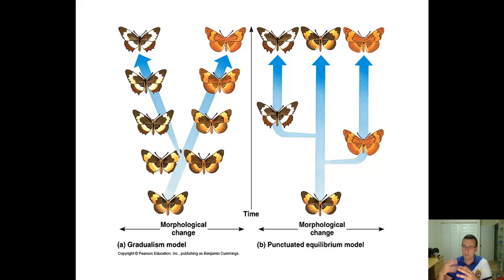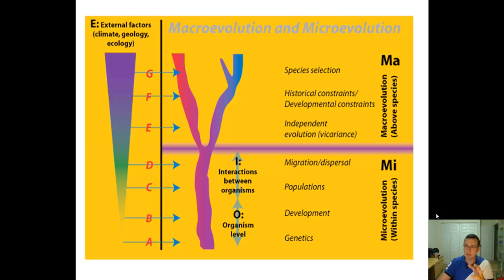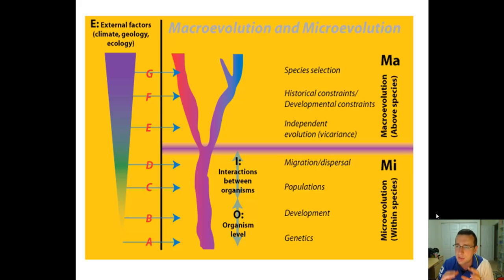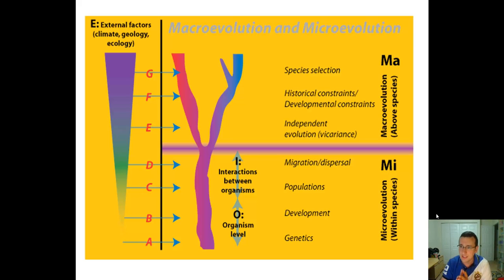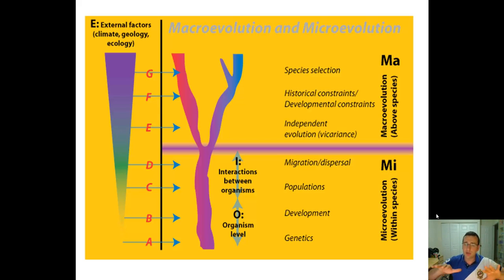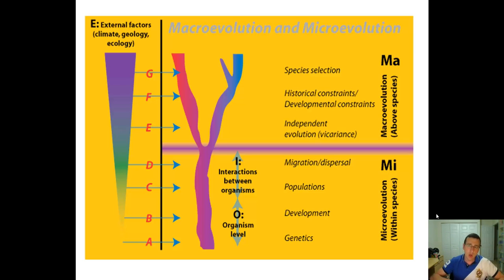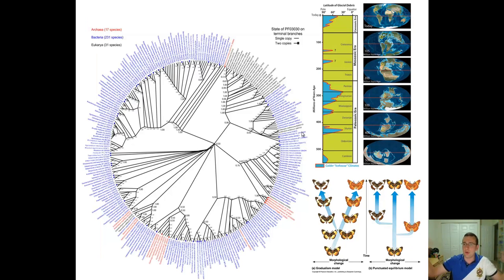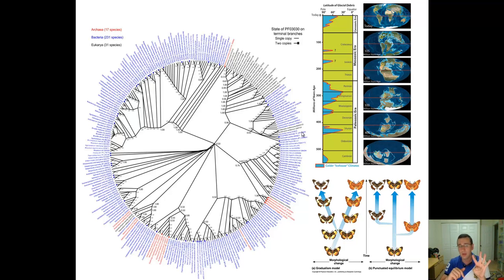From Micro to Macro Evolution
Summary: Mr. Lima concludes the macroevolution lecture series by reviewing the process and highlighting how macroevolution starts with differential and successive microevolution steps over long periods of time in isolated populations